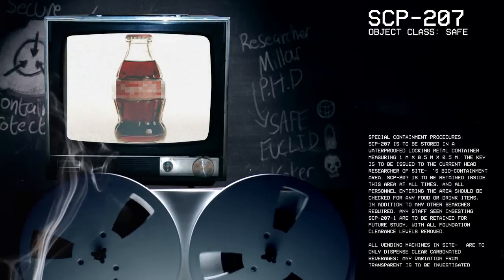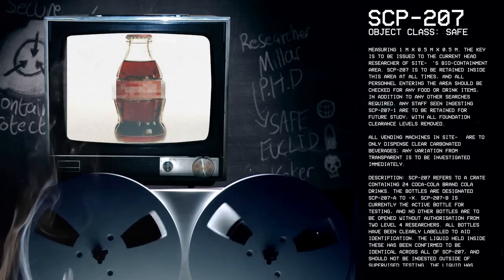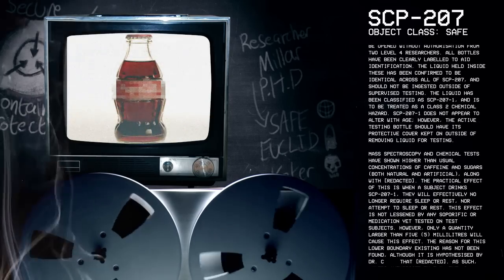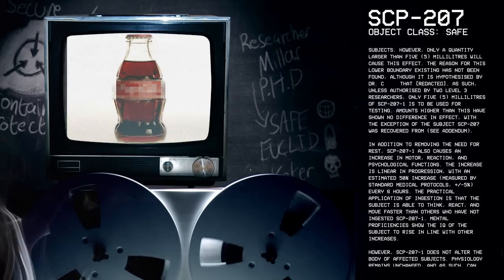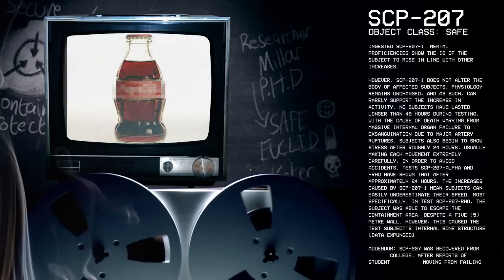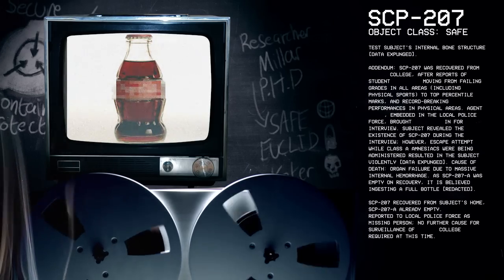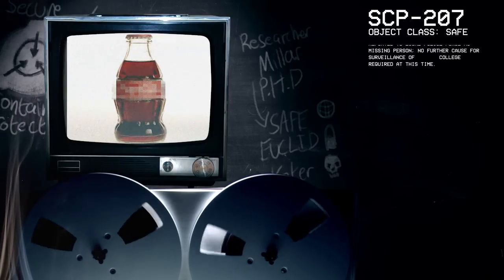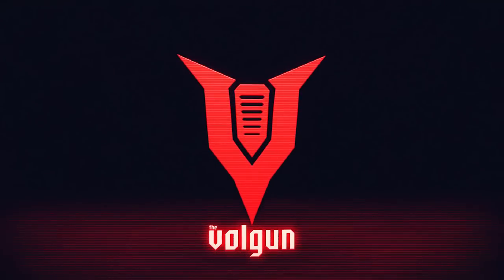SCP-207 - Cola Bottles : Object Class - Safe : Mind-affecting SCP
Item #: SCP-207

Special Containment Procedures: SCP-207 is to be stored in a waterproofed locking metal container measuring 1 m x 0.5 m x 0.5 m. The key is to be issued to the current head researcher of Site-██'s bio-containment area. SCP-207 is to be retained inside this area at all times, and all personnel entering the area should be checked for any food or drink items, in addition to any other searches required. Any staff seen ingesting SCP-207-1 are to be retained for future study, with all Foundation clearance levels removed.

All vending machines in Site-██ are to only dispense clear carbonated beverages; any variation from transparent is to be investigated immediately.

Music by Firefox (composed by him especially for this channel, many thanks!)

scp scpfoundation thevolgun Everything in this video was created by me, used with permission (proof can be provided without question) or it exists in the public domain.